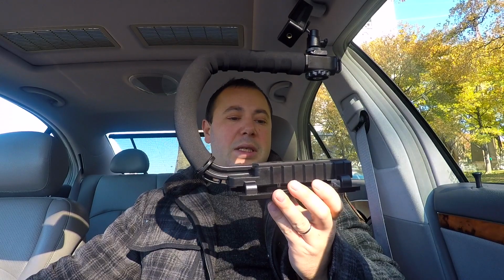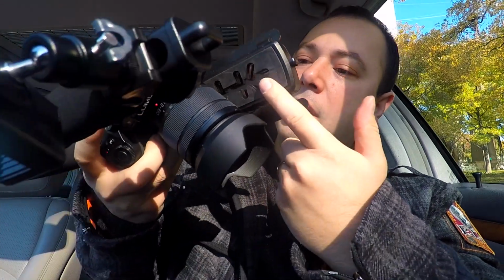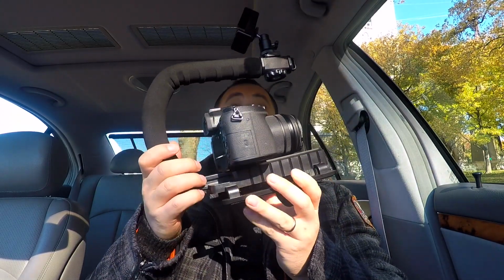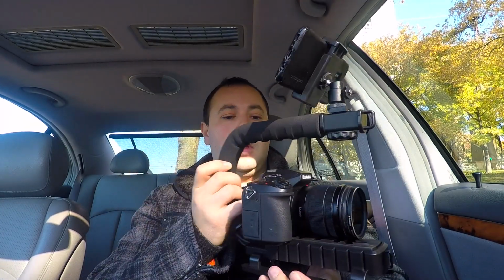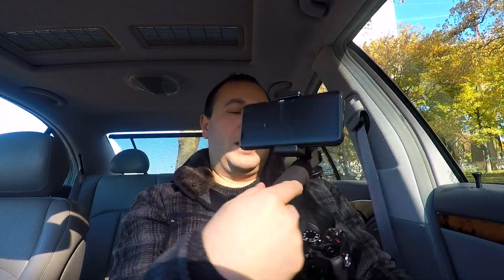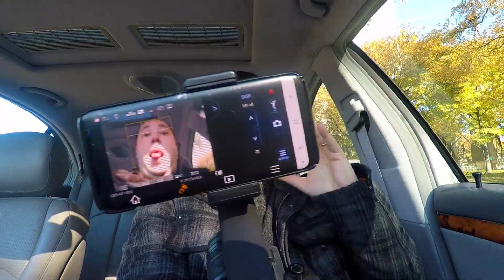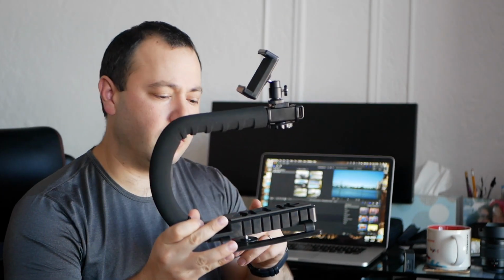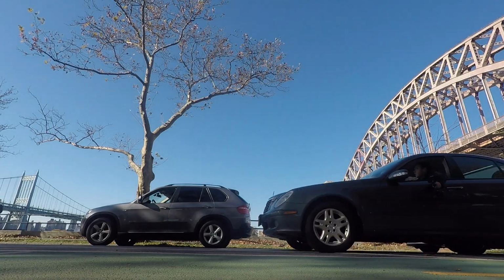How to improve your Videography / Photography for $20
Fantaseal C-Shape Mount